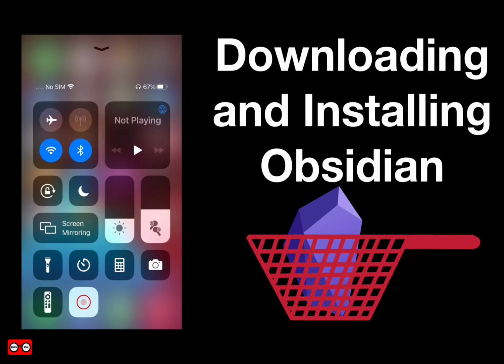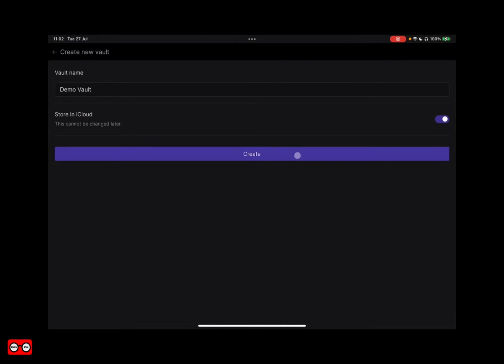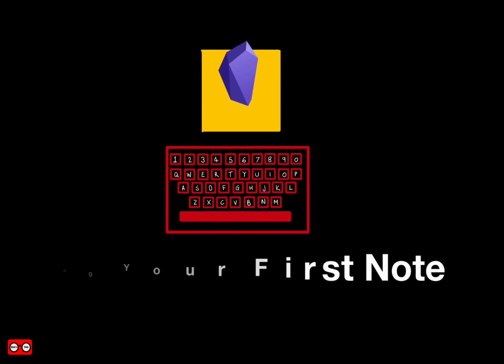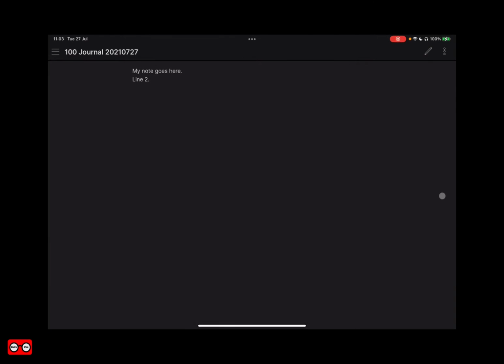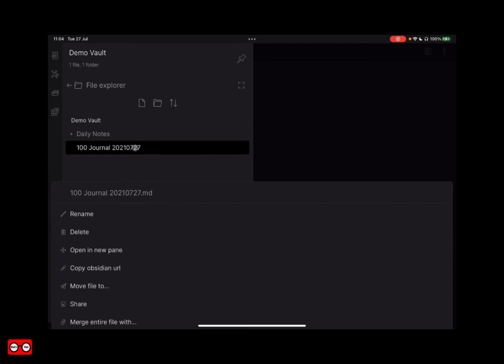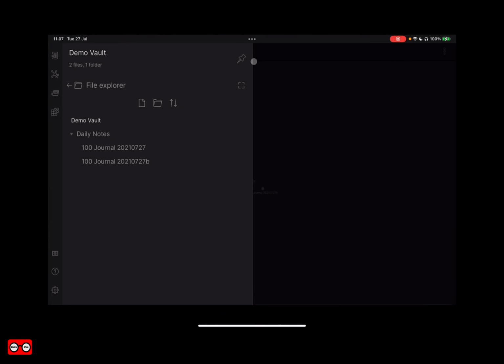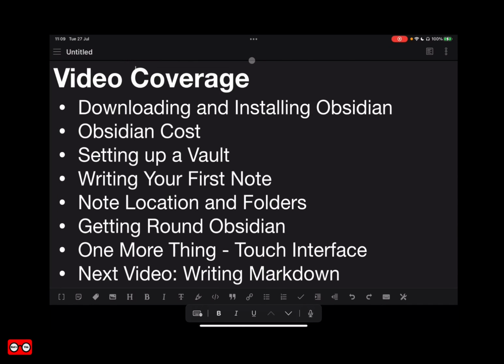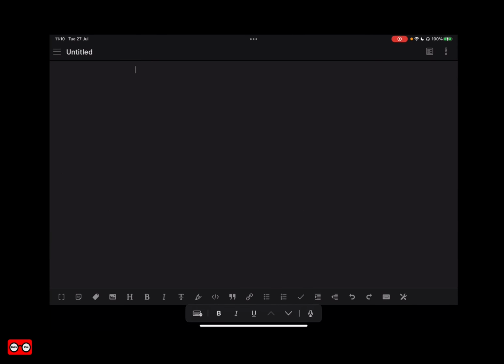Getting Started With Obsidian Mobile on IPad or IPhone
Obsidian Mobile for IPad and IOS is now available and free to download from the app store.

This video builds on the last episode to give beginners of Obsidian Mobile for IPad or IPhone a practical, hands on guide on getting started with the application. It covers the following issues (all time stamped):

00:00 Start
00:46 Downloading and Installing Obsidian
01:13 Setting Up A Vault
02:17 Obsidian Cost
03:38 Writing Your First Note
05:19 Note Location and Folders
06:31 Getting Round Obsidian
08:04 One More Thing - Touch Interface
08:46 Video Coverage (Summary)

The next video will look into writing markdown notes (in some detail) using Obsidian Mobile.